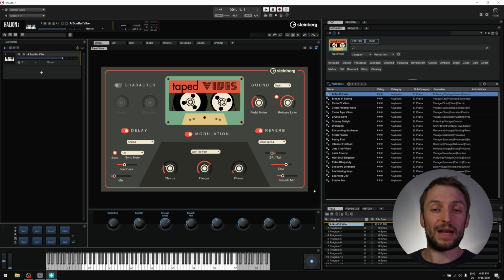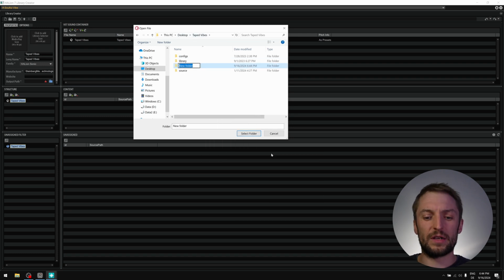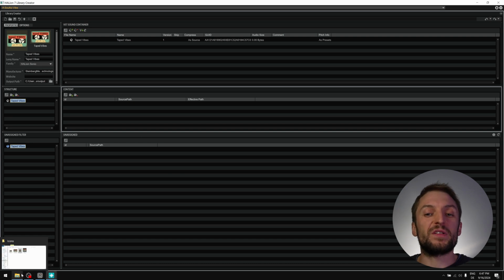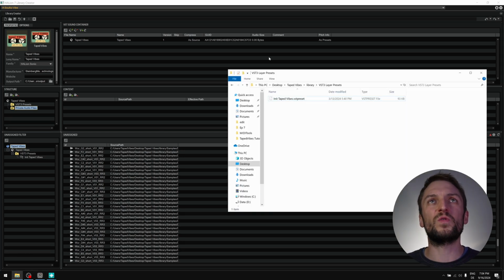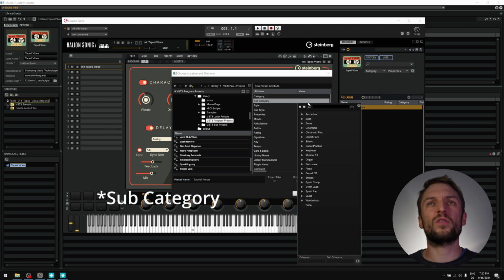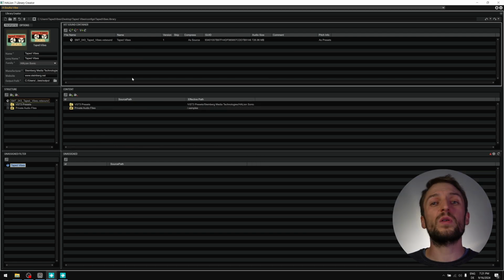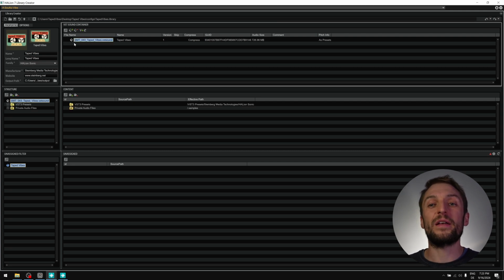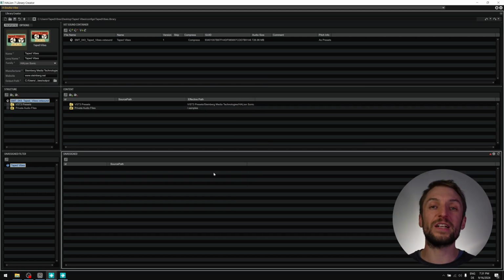Creating a VST Sound in HALion | How to build a Sample Instrument in HALion - Episode 8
In this final episode of his series on building a sample instrument, Sebastian demonstrates creating a VST sound in HALion, making your own VST sample instrument easily sharable as a VST sound for HALion and HALion Sonic and thus it can be used in every DAW.